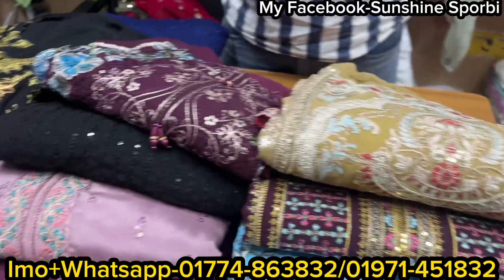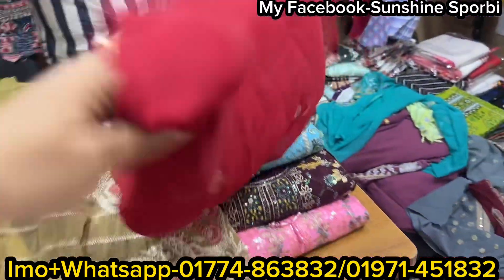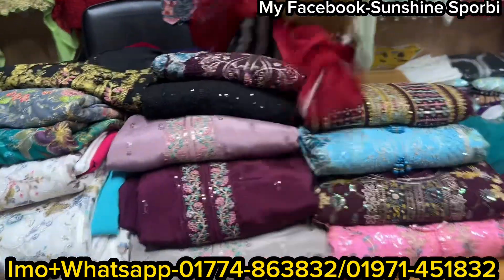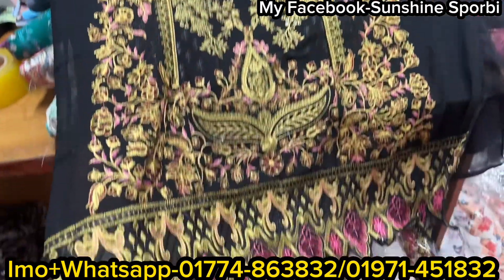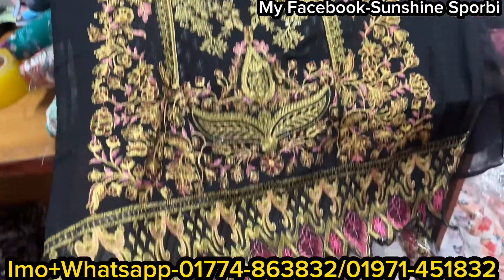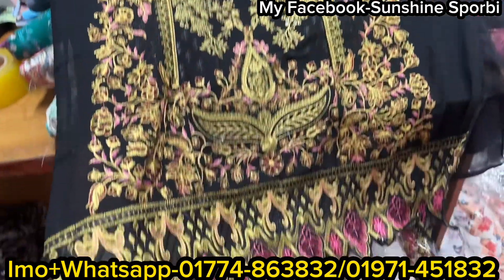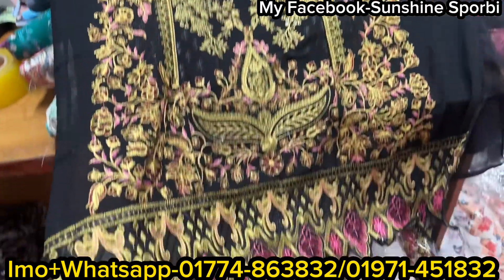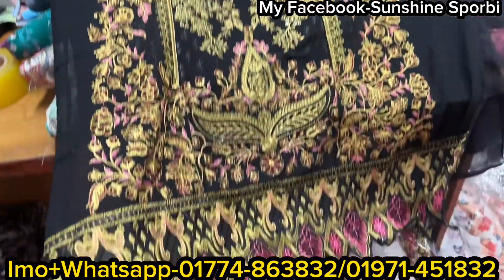বাজেট ফ্রেন্ডলি গর্জিয়াস কাজের পার্টি থ্রিপিস কালেকশন কিনুন || Super duper sale party three piece